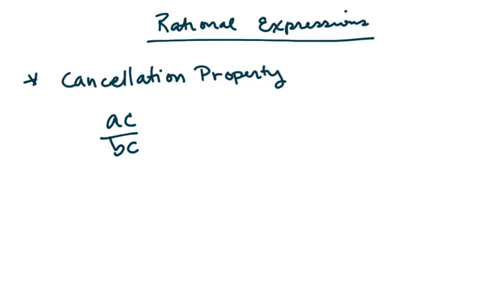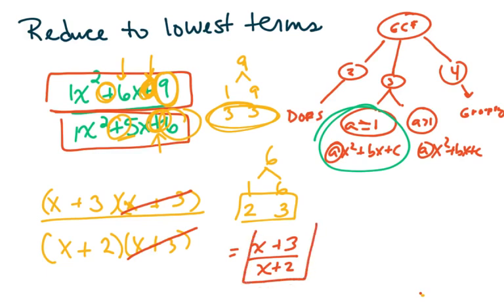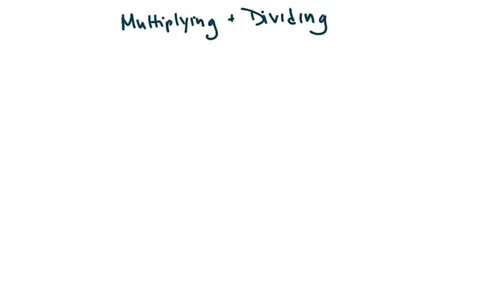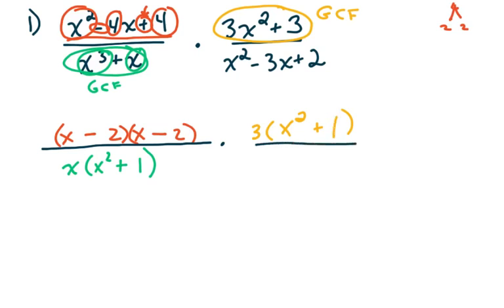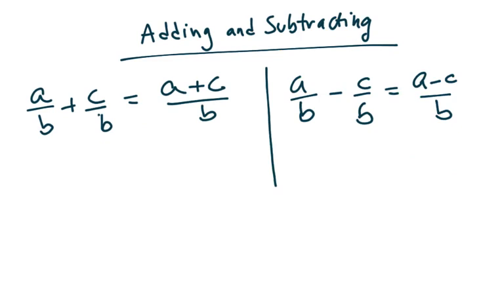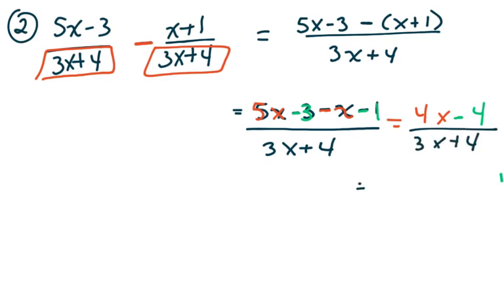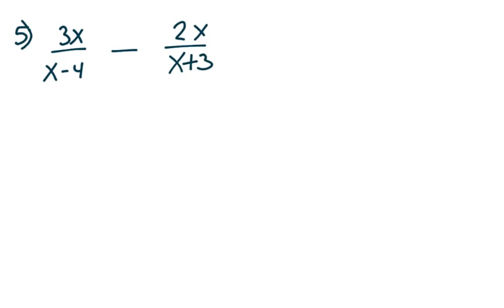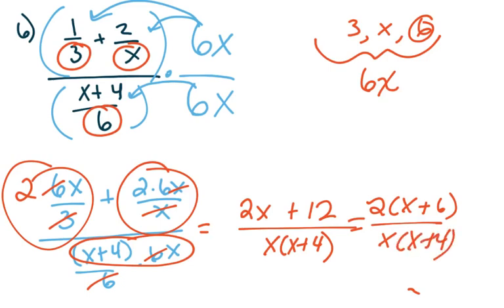Operations on rational expressions